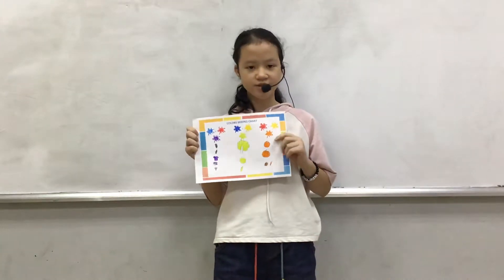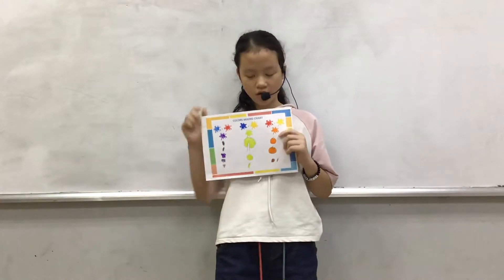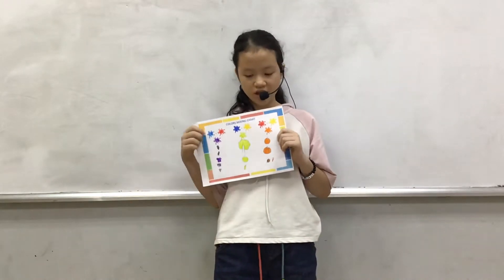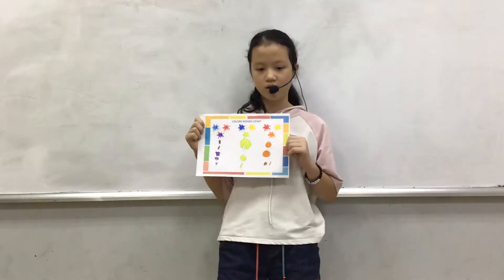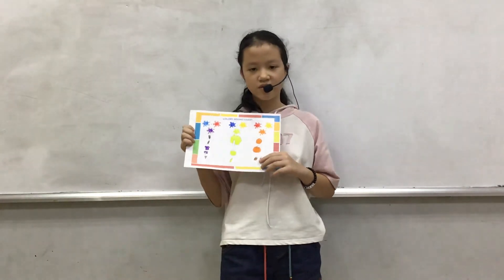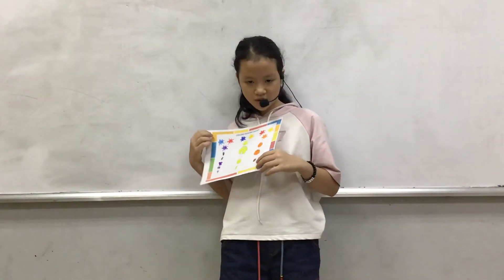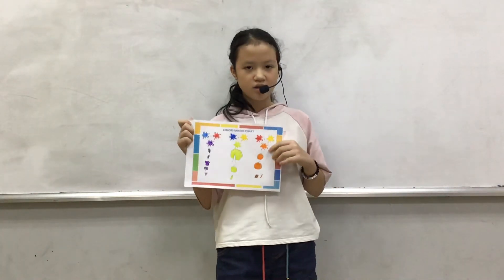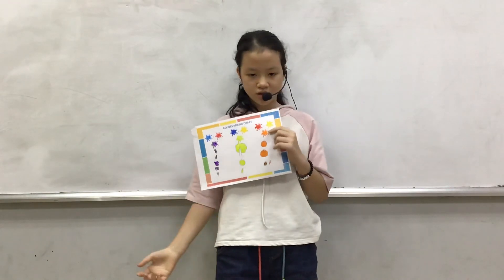CEC_Mini Project Number 2_My Color Mixing Chart_Discover 3C_Khánh An